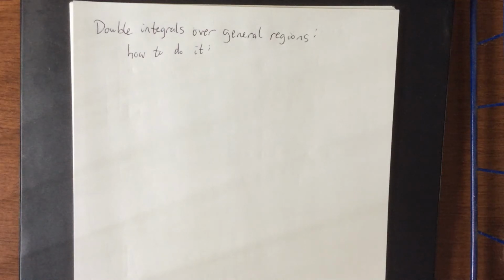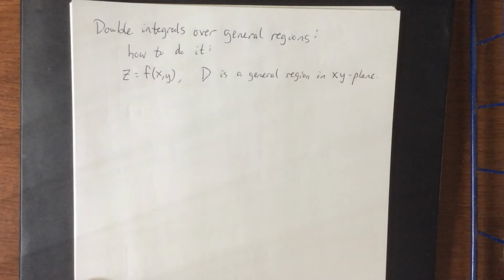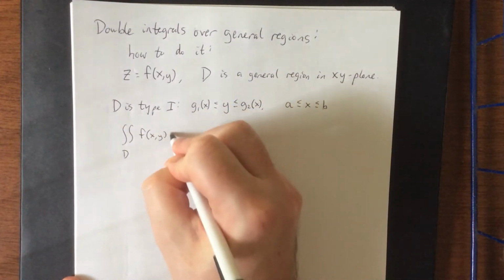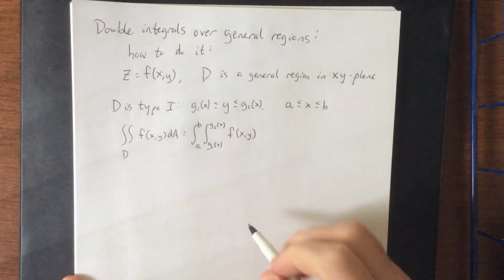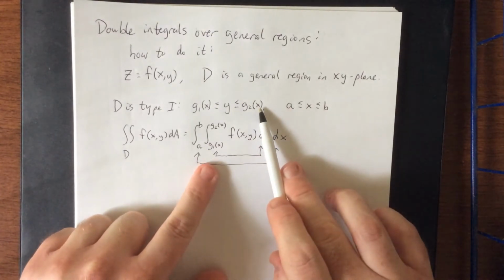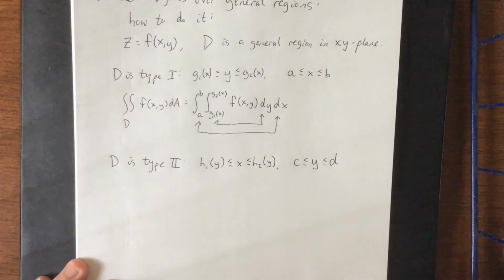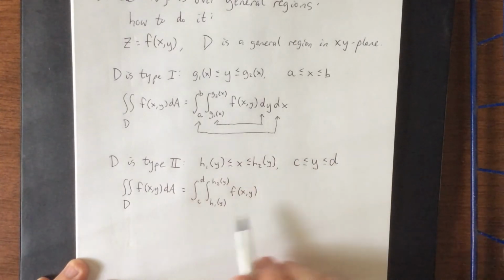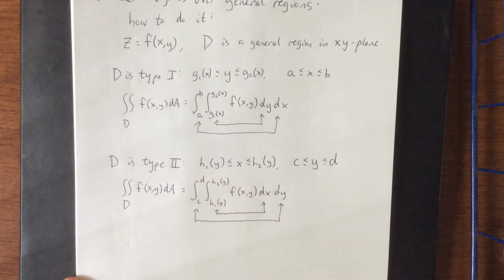How to evaluate a double integral over a general region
Type I and type II regions